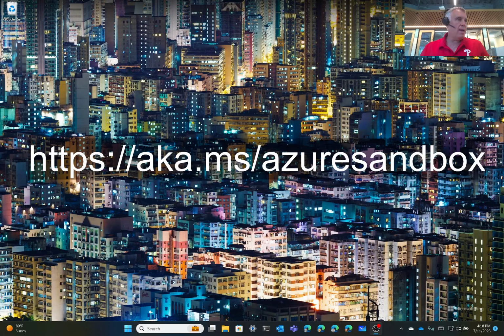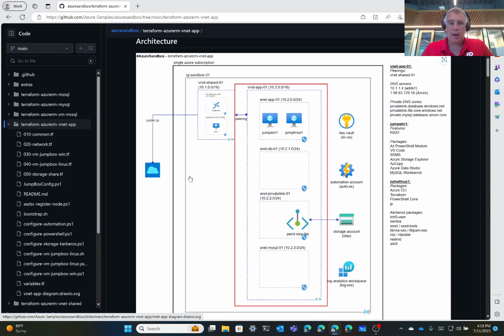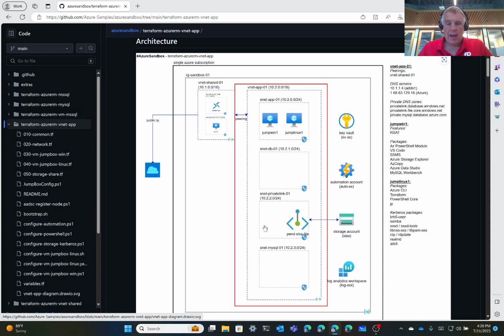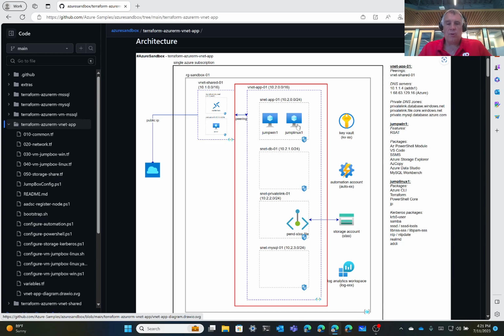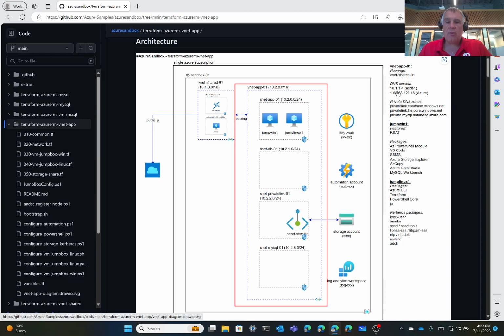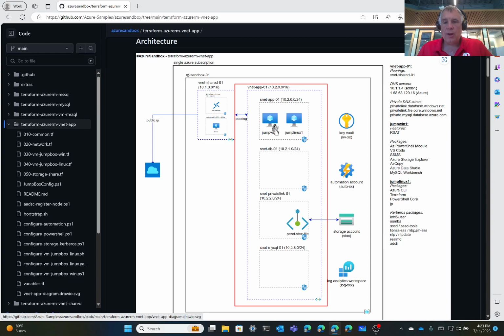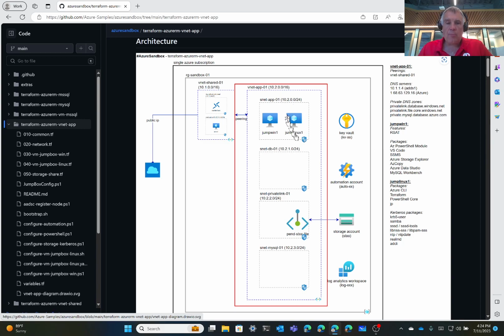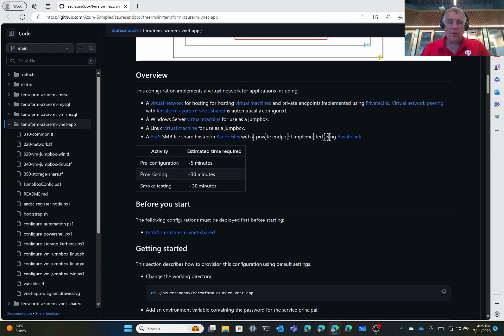Azure Sandbox - Application virtual network (Part 1)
This is the first of an eight part series that demonstrates how provision the application virtual network configuration in the Azure Sandbox (see aka.ms/azuresandbox).